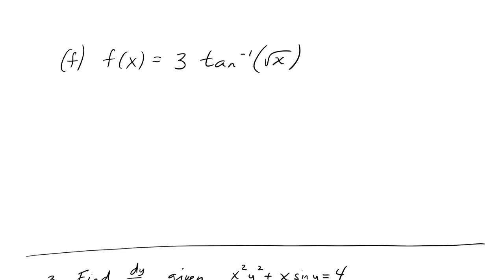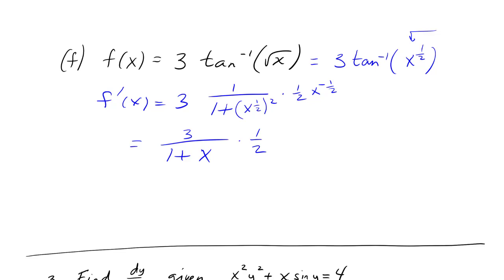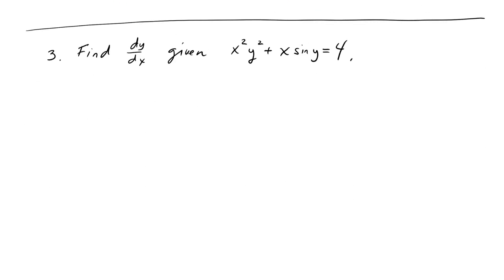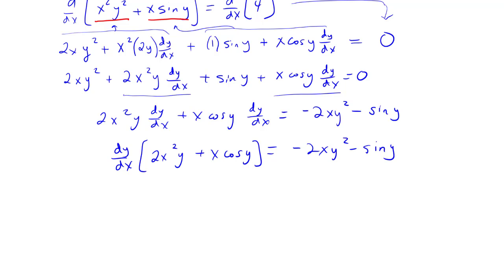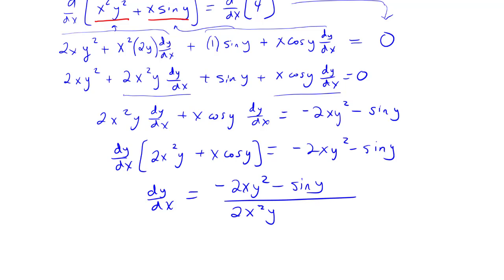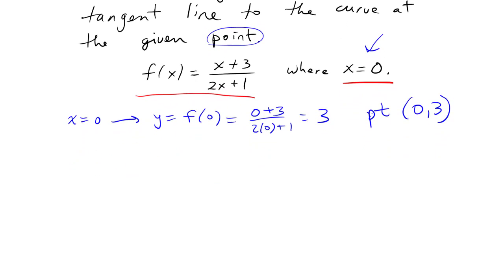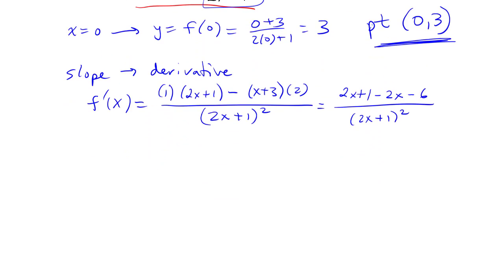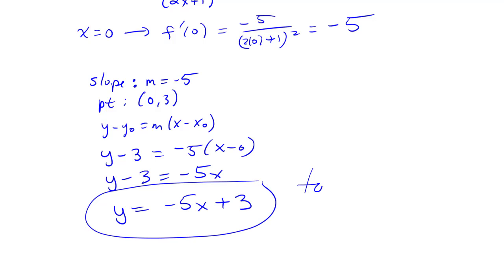CalculusI Test 2 Review Part 2